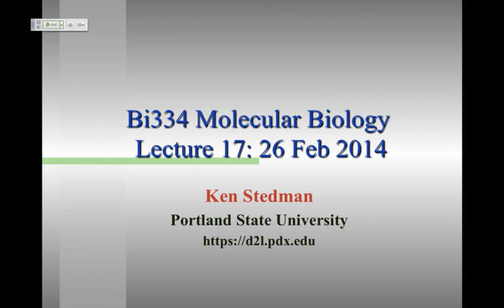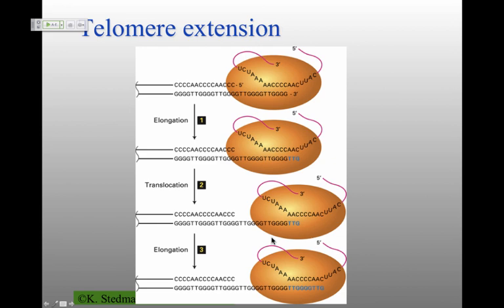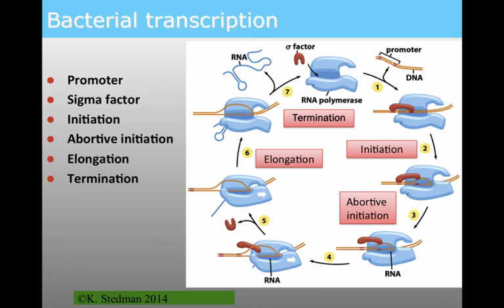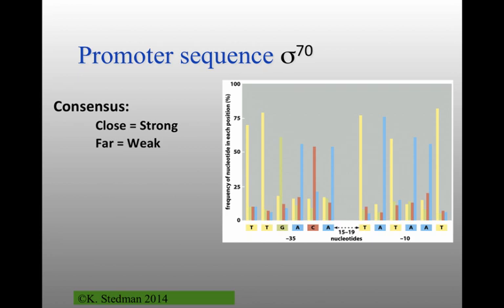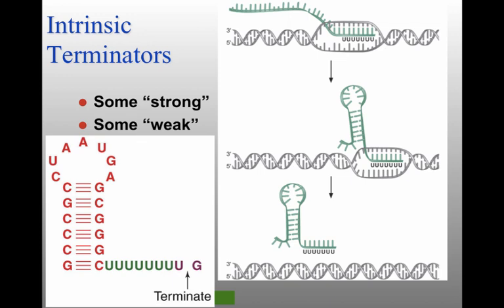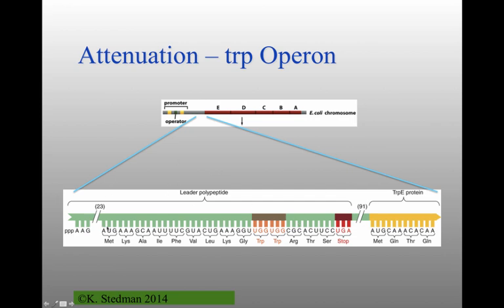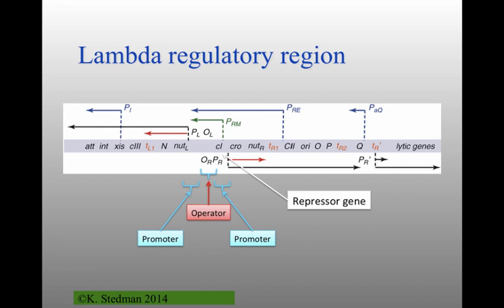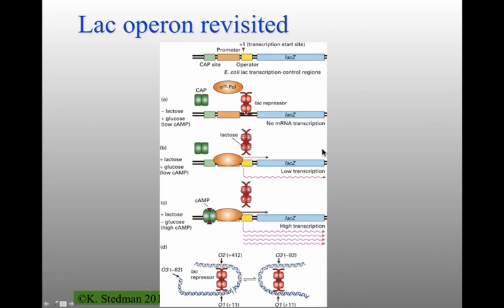MB_W14_Lecture17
Table of Contents:

01:23 - Midterm Review 1
01:42 - Terminal Redundancy
02:24 - Midterm Review 2
03:34 - Midterm Review 3
03:57 - ES cell knockouts
05:13 - Outline Eukaryotic Chromatin
07:03 - The end problem
08:03 - Telomeres!
10:02 - Telomerase
10:40 - Telomere extension
11:14 - Telomerase and DNA polymerase
12:06 - T-loop
15:16 - Transcription
16:21 - Upstream vrs. Downstream
17:33 - RNA polymerase
19:02 - Bacterial transcription
22:37 - Directional
23:41 - Elongating RNAP
24:50 - Bacterial (E.coli) RNAP
25:57 - Promoter sequence s70
28:24 - Spacing
29:24 -
31:18 - Sigma (s) Factor
32:38 - Transcription initiation
34:53 - Elongation - Pausing
36:34 - Intrinsic Terminators
38:36 - Rho factor
39:08 - Rho-dependent termination
40:46 - The trp "Operon"
42:27 - Trp repressor activity
43:13 - Trp repressor activation
44:09 - Attenuation -- trp Operon
45:58 - Trp attenuator
48:22 - Trp attenuation mechanism
49:25 - Positive and negative regulation
52:01 - Lambda (l) lifecycle
53:30 - Lambda regulatory region
54:38 - Ira Herskowitz
55:13 - Lambda "repressor"
56:50 - Lac operon
58:12 - Lac operator (repressor binding)
59:45 - Lac operon regulation
01:01:05 - CAP/CRP - Activator
01:02:08 - Lac operon revisited